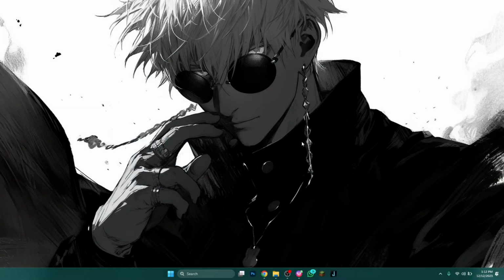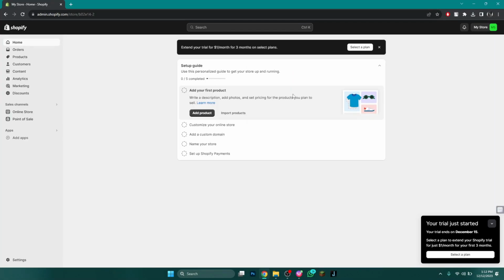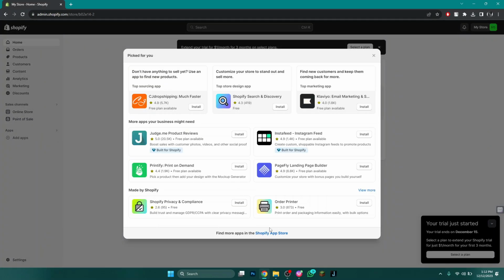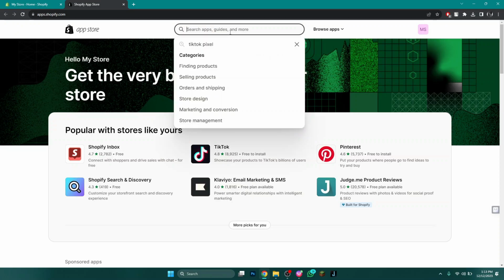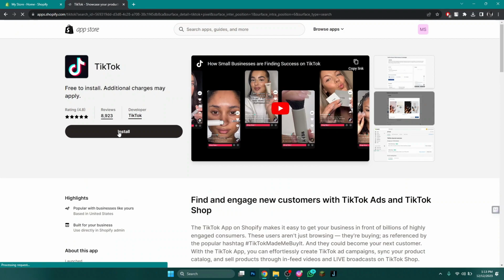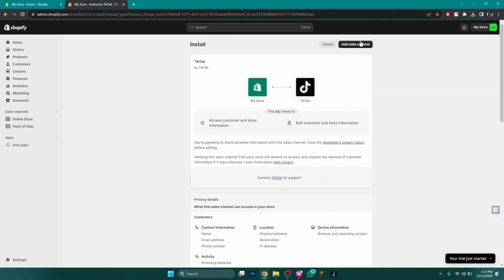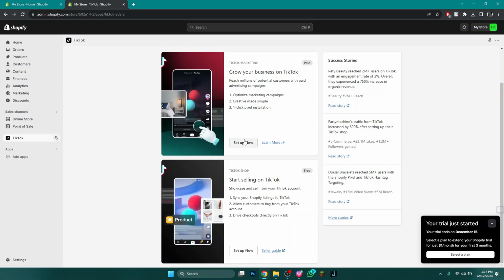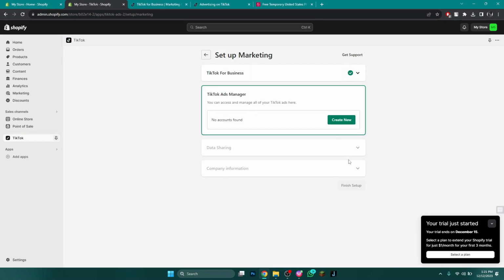How to Setup Tiktok Pixel - Full Guide (2024)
How to Setup Tiktok Pixel

In this video I'll show you how to Setup Tiktok Pixel. The method is very simple and clearly described in the video. Follow all of the steps & Setup Tiktok Pixel